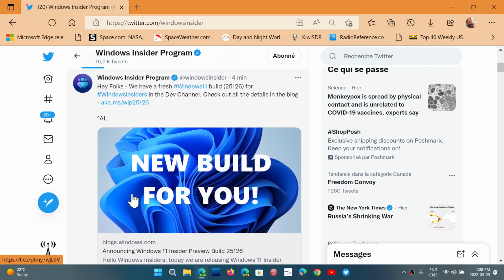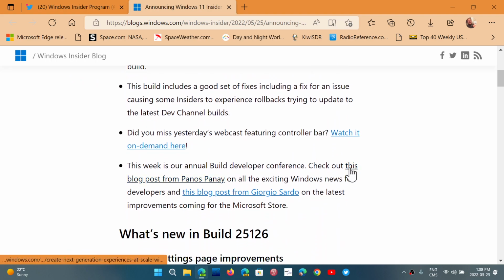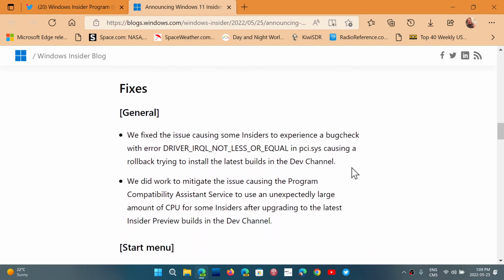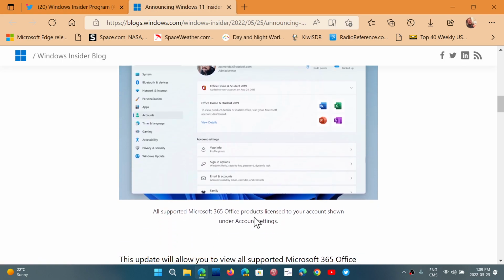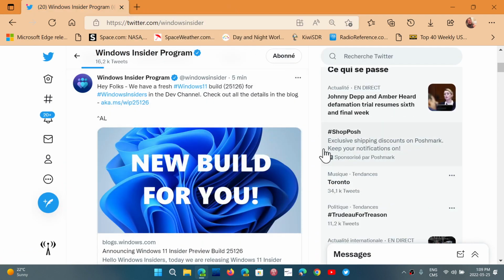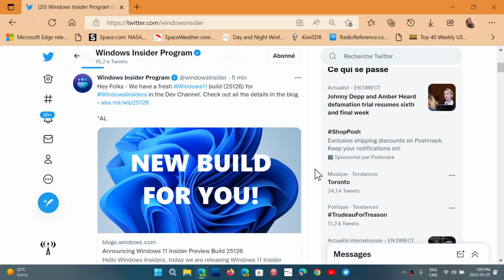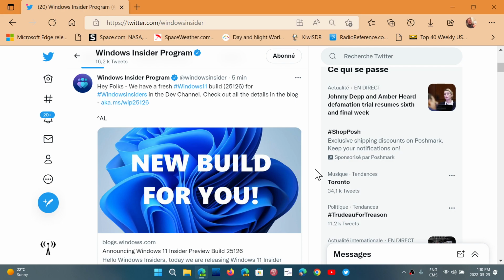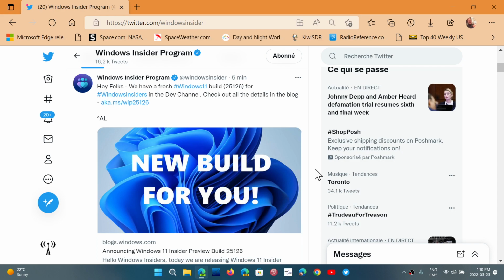Windows 11 DEV Channel build 25126 now available to Windows insiders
We have a new build for DEV Channel available 25126 with accounts page changes and a lot of fixes